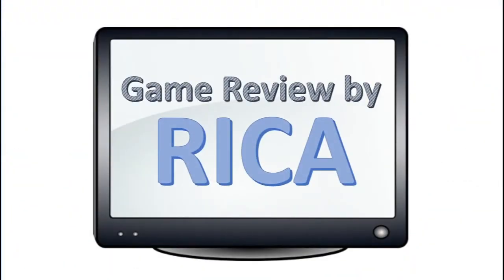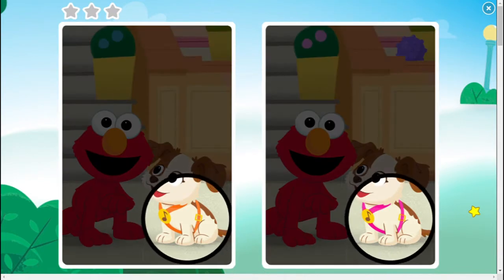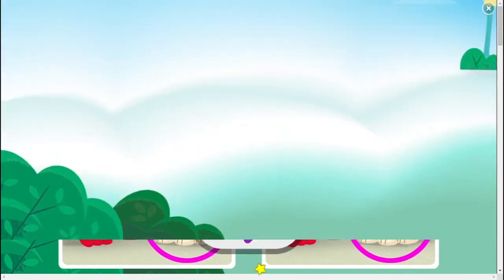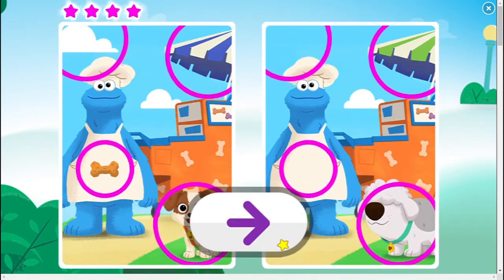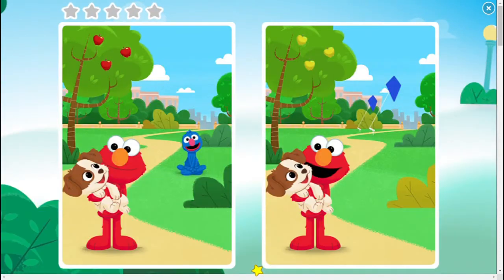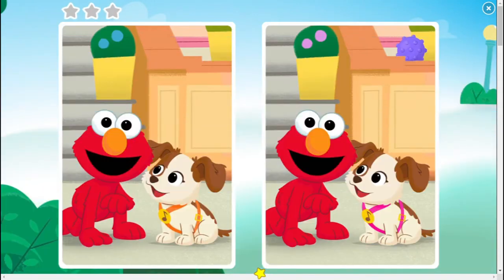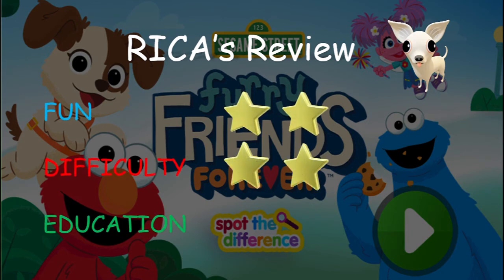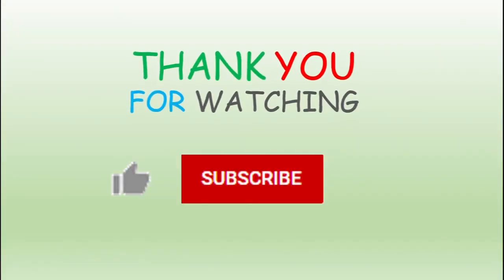Sesame Street Spot the Difference Preschool Game Play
Join the fun with Sesame Street's Spot the Difference game! In this educational and entertaining game, you'll be challenged to spot the differences between two images featuring your favorite Sesame Street characters. With colorful graphics, friendly music, and easy-to-follow instructions, this game is perfect for kids and adults alike. Get your eyes ready and put your spotting skills to the test!

Enjoy and hope you like my review.